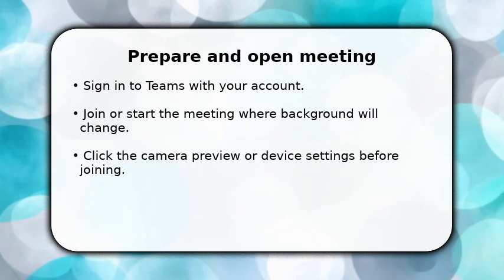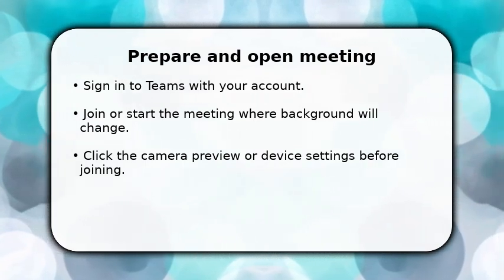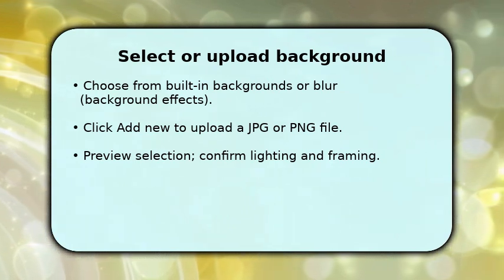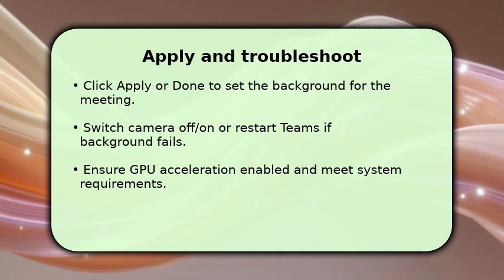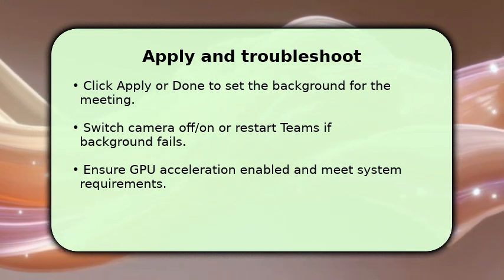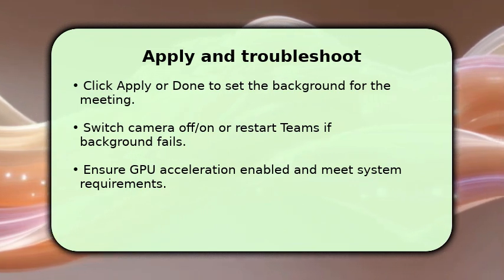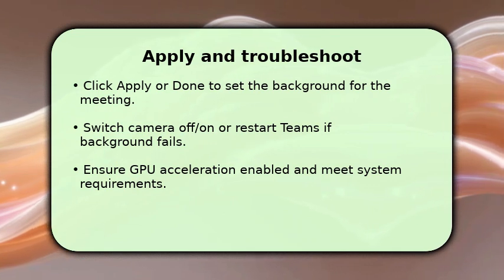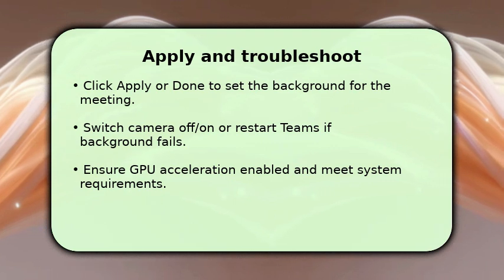How to Change Background View in Teams (only Way)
Discover the exclusive method to alter your background view in Microsoft Teams. This tutorial guides you through each step, ensuring a seamless transition for both beginners and experienced users alike.